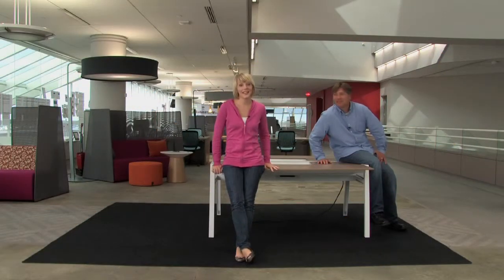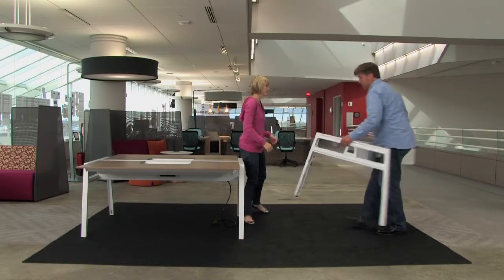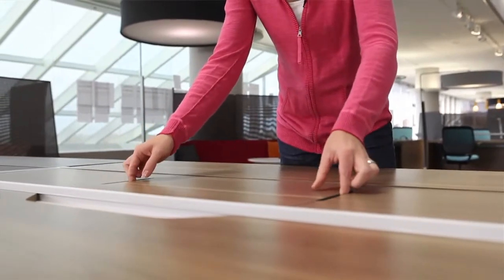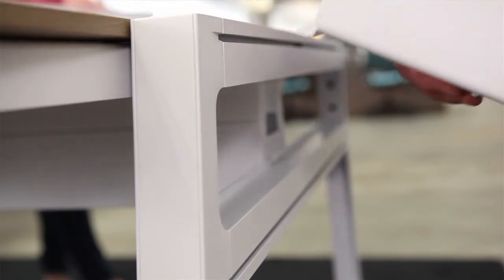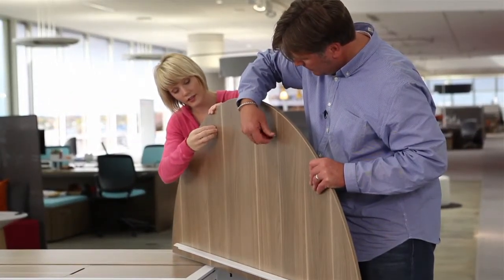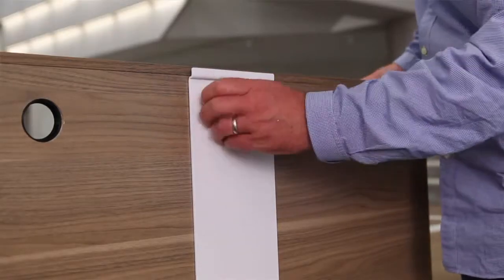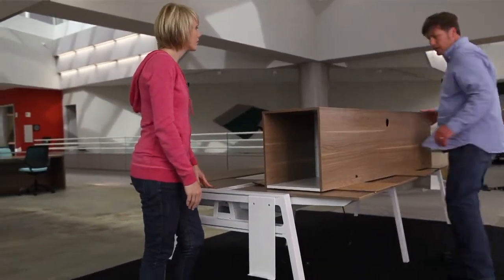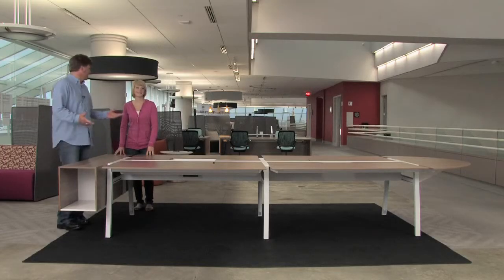Turnstone Assembly Video - bivi Conference Setting